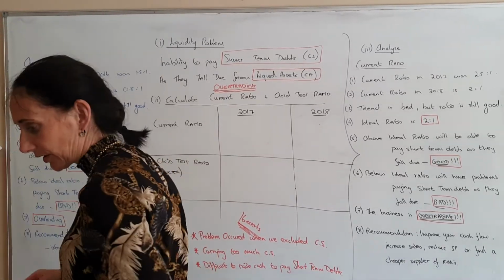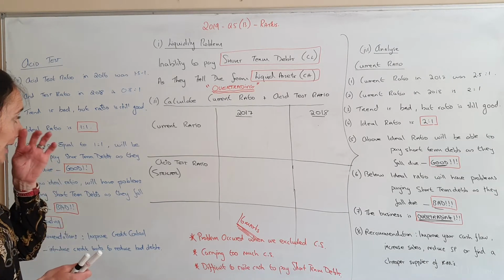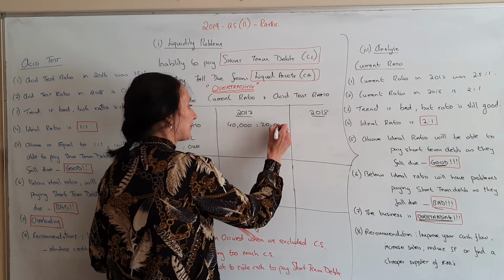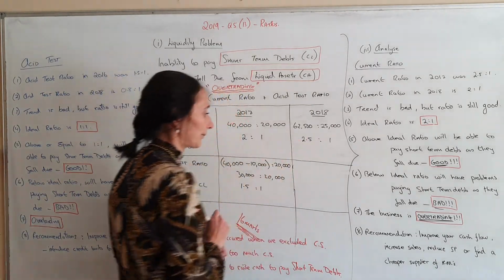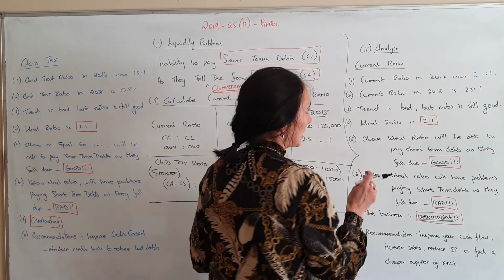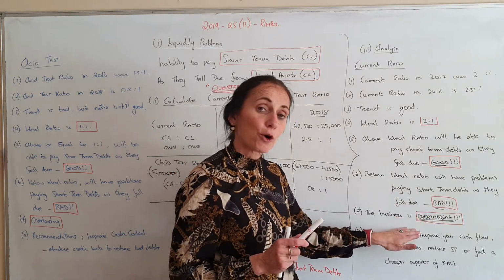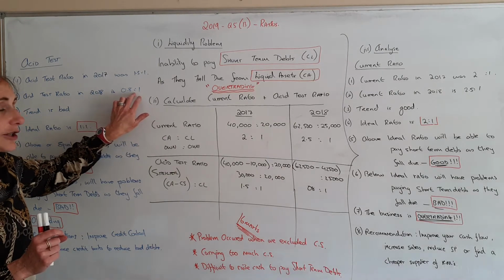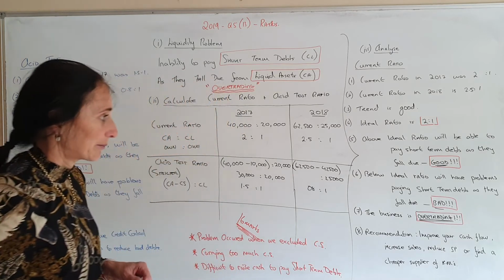2019 - BUSINESS - Ratios - Q5 (b)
LC Business
Anita Hughes